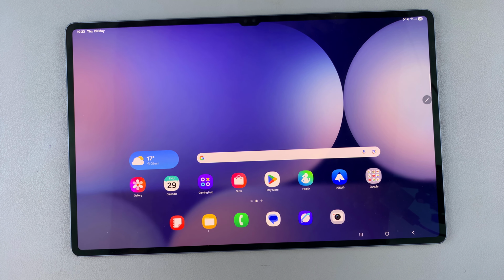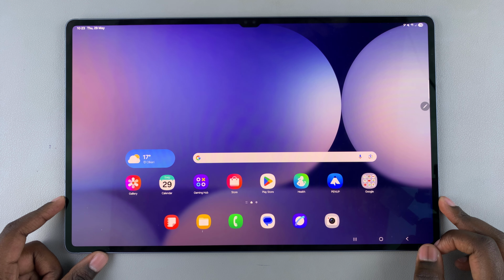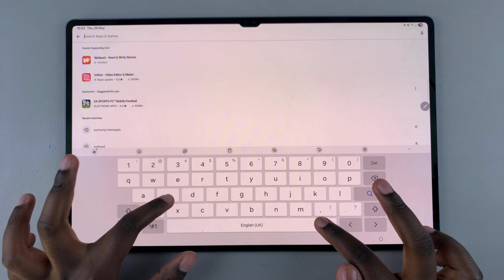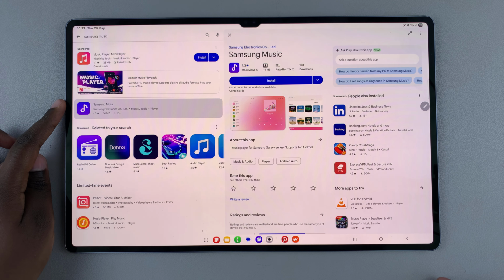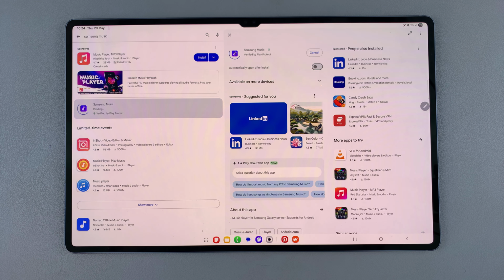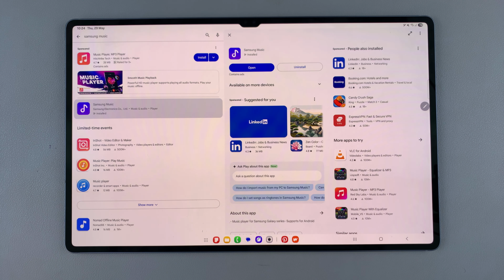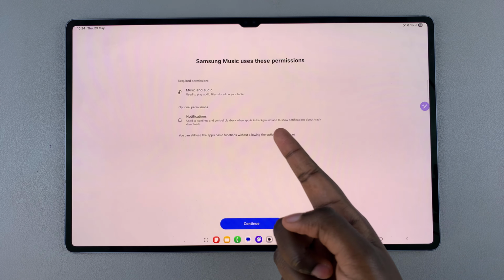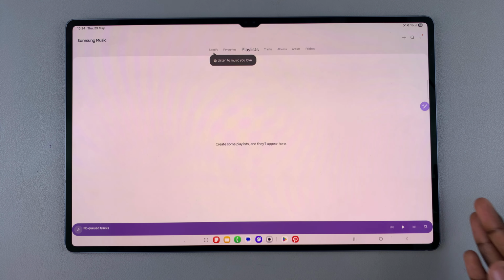How To Install Samsung Music On Samsung Galaxy Tab S10 / S10 Ultra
I’ll show you how to install Samsung Music on your Samsung Galaxy Tab S10 or S10 Ultra.

If you’re looking for a clean, simple, and official music player from Samsung, this app is the perfect choice and I’ll guide you through the full setup from download to playback.

Unlock your tablet and open the Google Play Store.
In the search bar, type Samsung Music.
Look for the official app by Samsung Electronics Co., Ltd.
Tap Install and wait for the download to complete.
Once installed, tap Open to launch the app.
Allow the necessary permissions (like storage access) when prompted.
Your music library will now be scanned, local MP3s and audio files will appear automatically.

Cell Phone Tripod Adapter